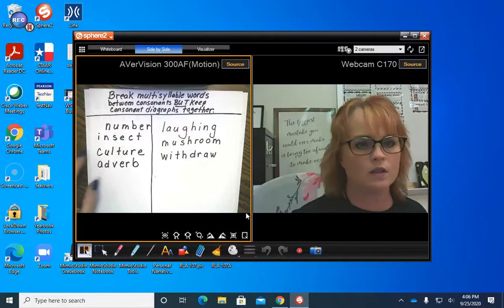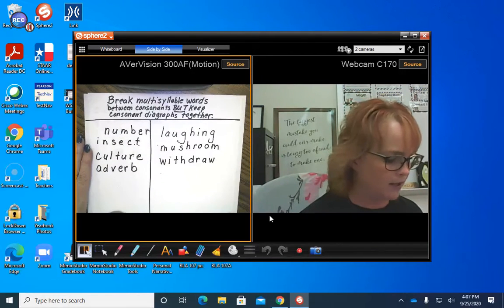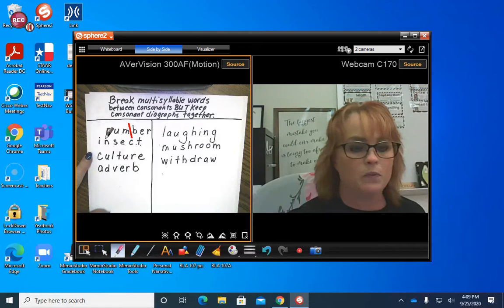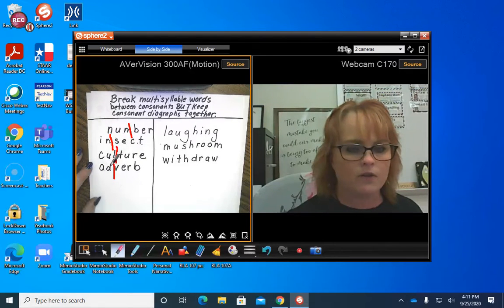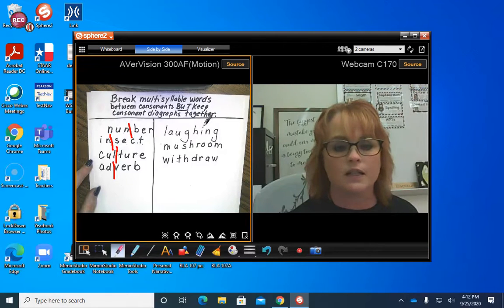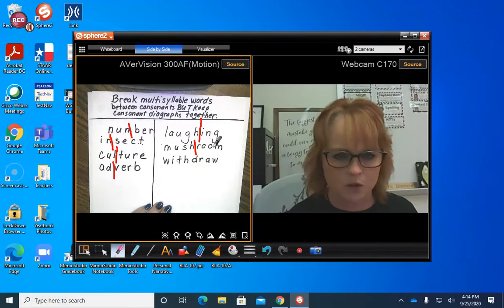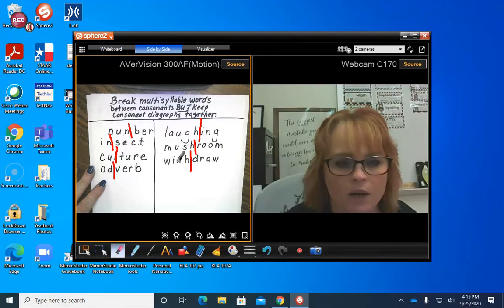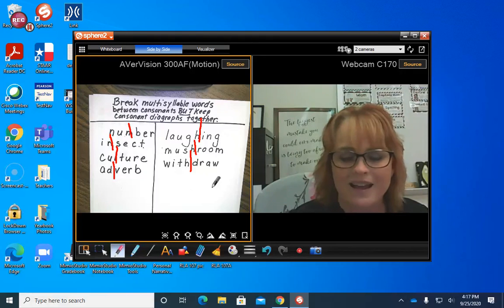WSA 11 Spelling Routine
Look, Say, Cover, Write, Check